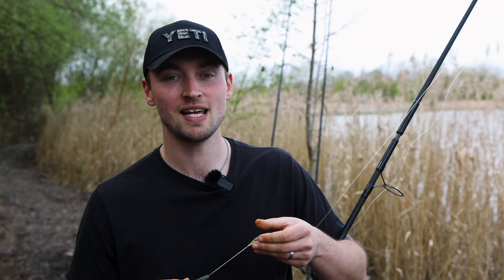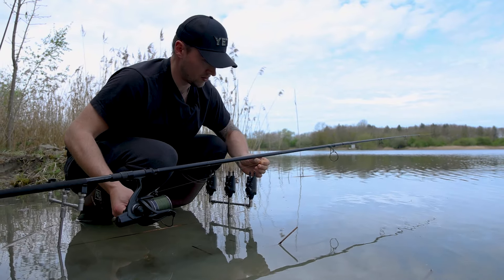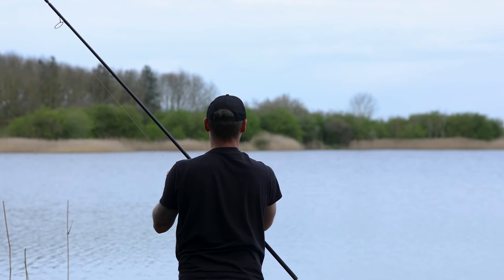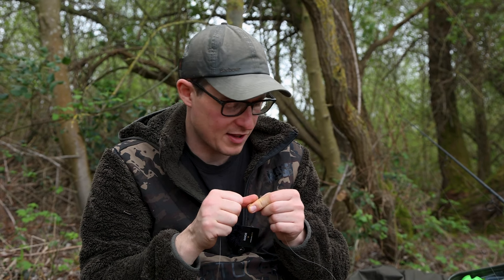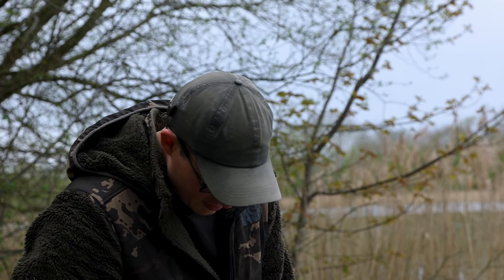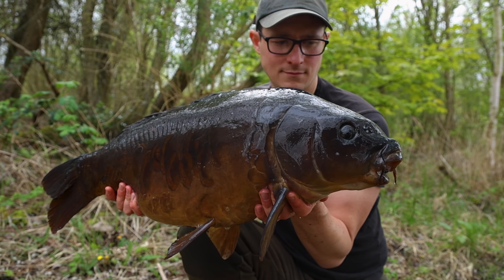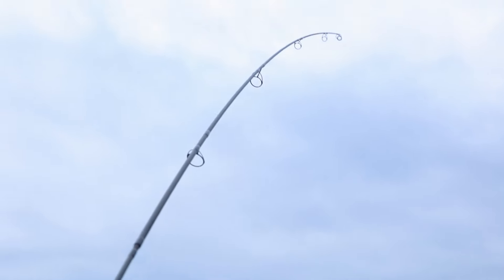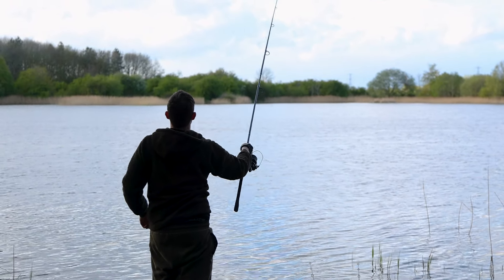Zig fishing for carp with the Ridgemonkey Zyggo!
In this video we use the brand new Zyggo from Ridgemonkey to try and catch a carp!